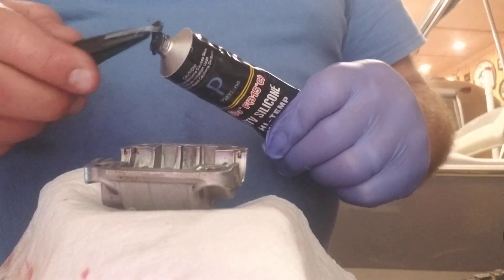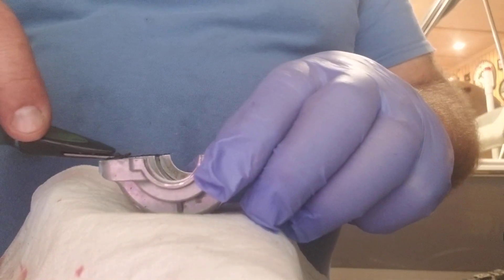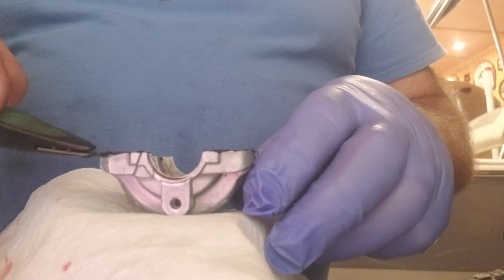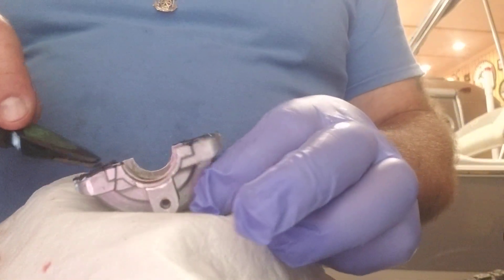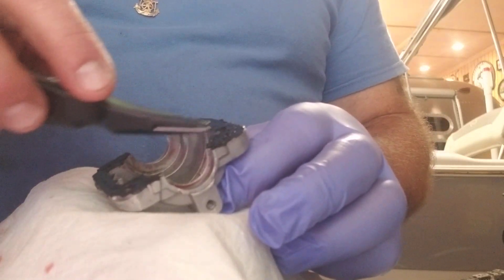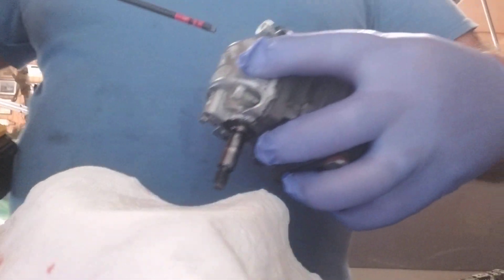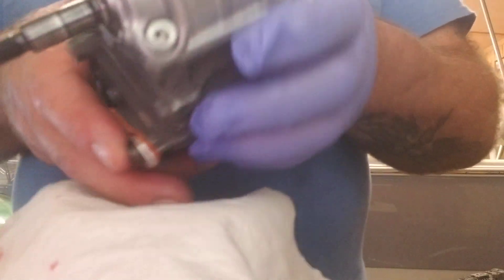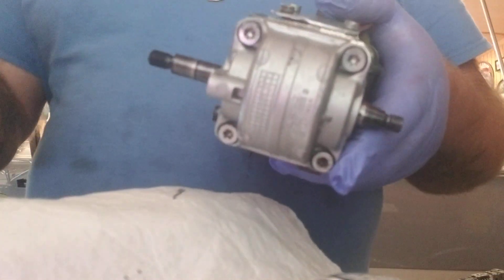Stihl MS 194T RTV usage discussion.